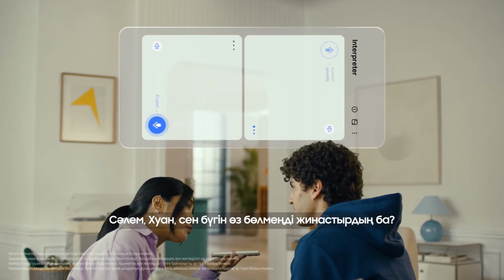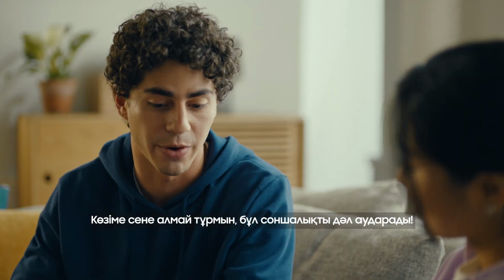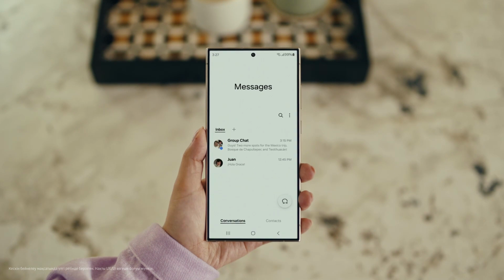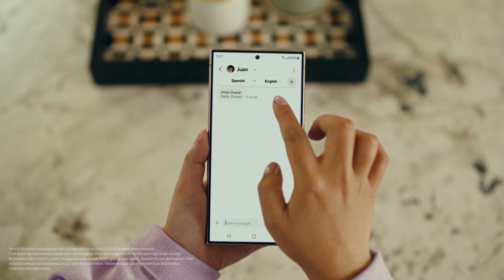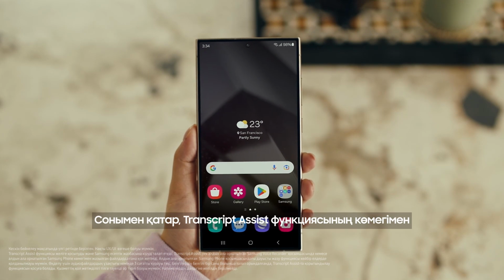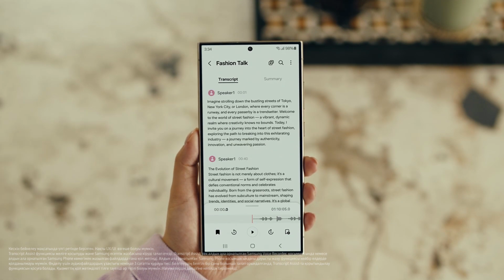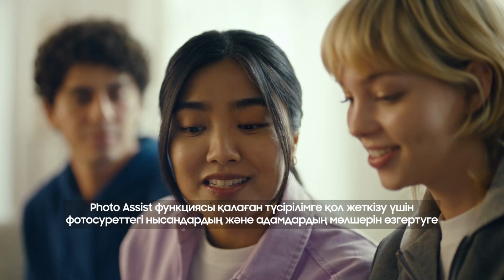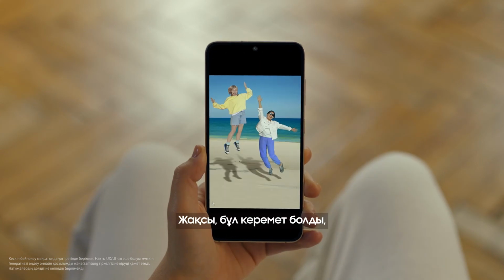Galaxy S24 сериясы: Galaxy AI дос басшылығы | Samsung KZ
Galaxy AI осында. Осы ыңғайлы басшылықта сіз Galaxy AI S24 сериясында контентті құрастыруға, қарым-қатынасты орнатуға және одан да көп қызықты қызметтерді атқаруға қалай көмектесетінін көре аласыз. Galaxy AI енді S23 сериясында, Tab S9, Tab S9+, Tab S9 Ultra, Z Flip5 және Z Fold5 қол жетімді. Толығырақ

00:00 Кіріспе
00:27 Circle to Search
01:13 Interpreter
02:00 Live Translate
03:11 Chat Assist
04:19 Browsing Assist
04:52 Transcript Assist
05:27 Note Assist
05:48 Photo Assist
07:04 Galaxy AI және басқа да Galaxy құрылғылары